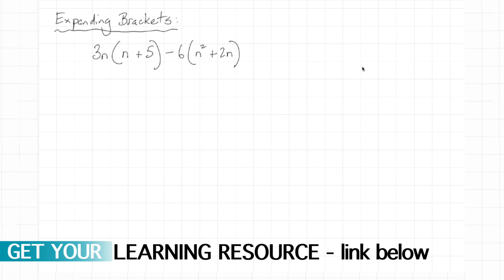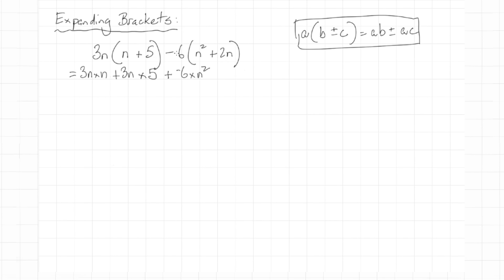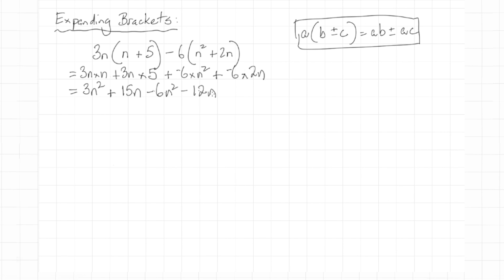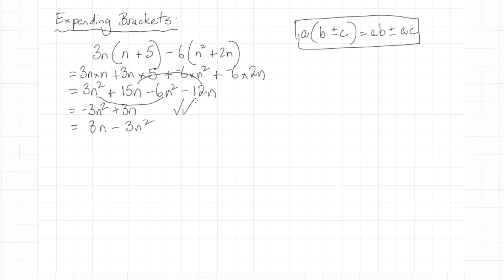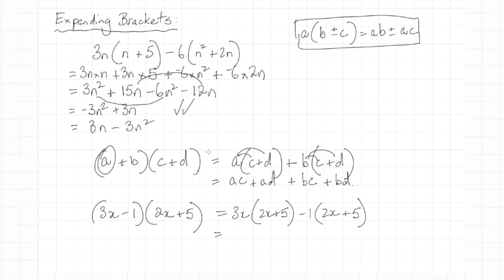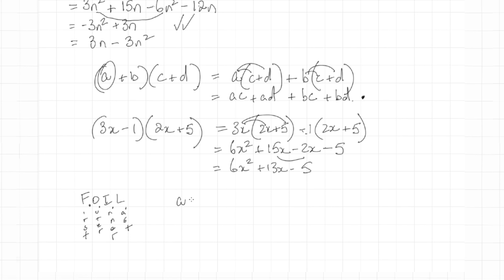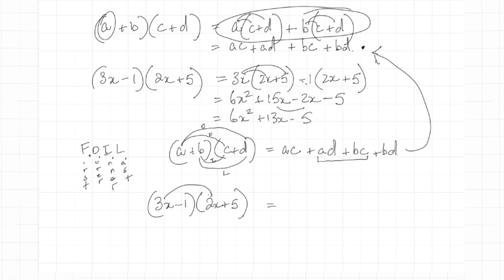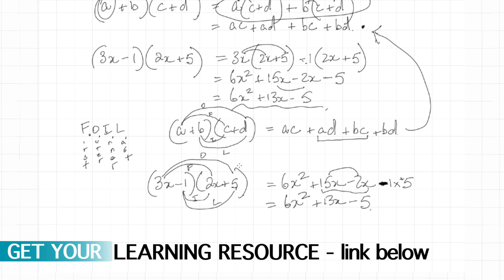Mastering Brackets in Algebra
Expand 'brackets' in algebraic expressions.